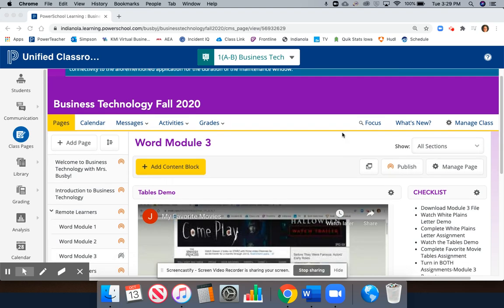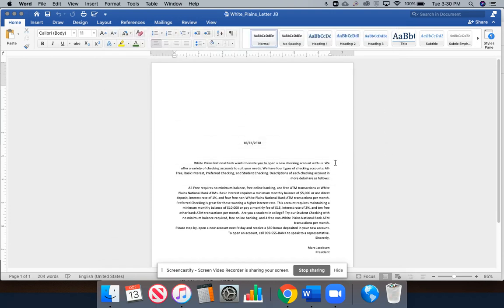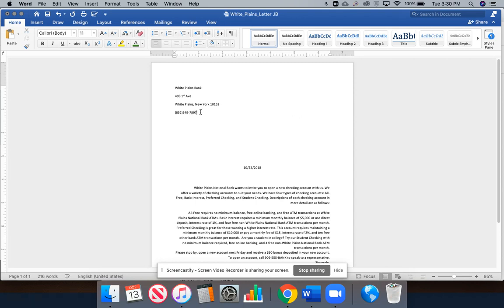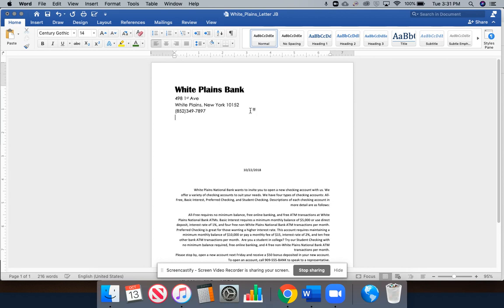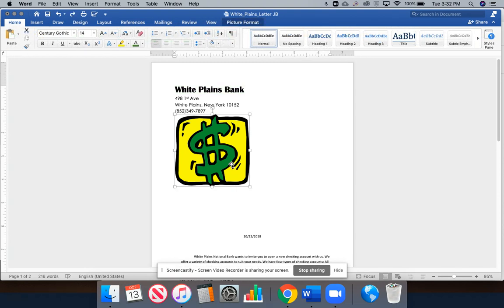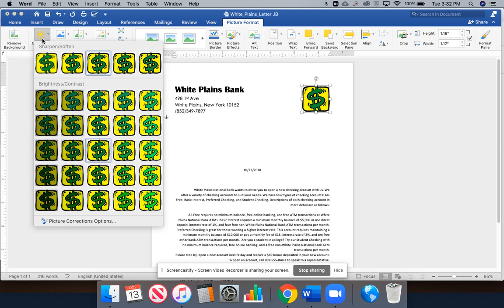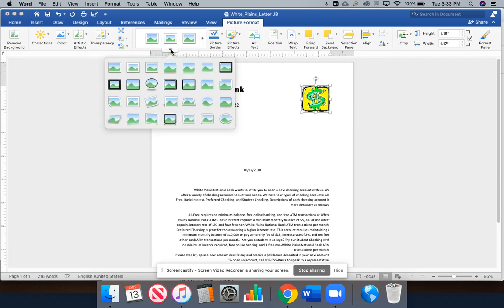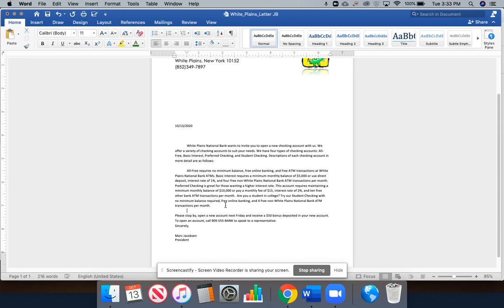White Plains Letter Demo